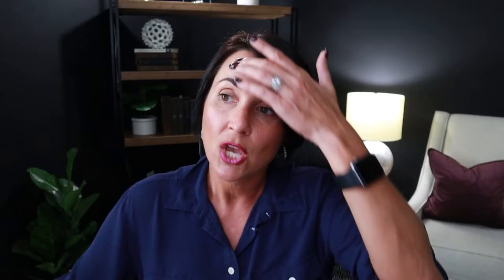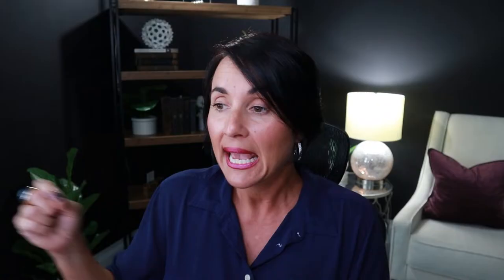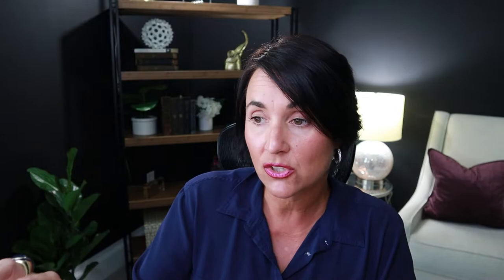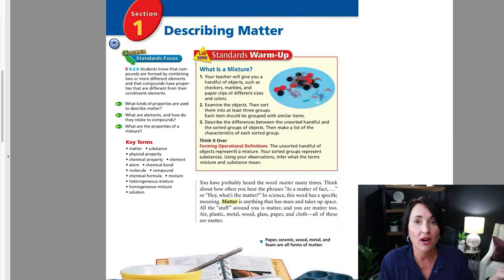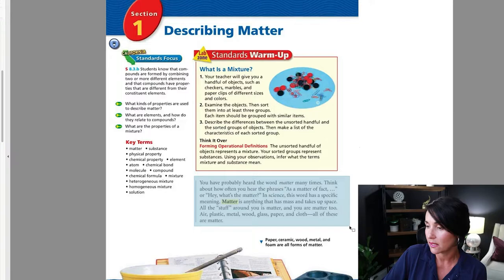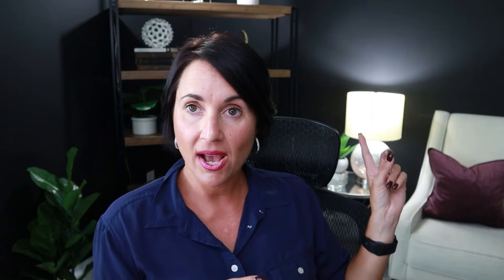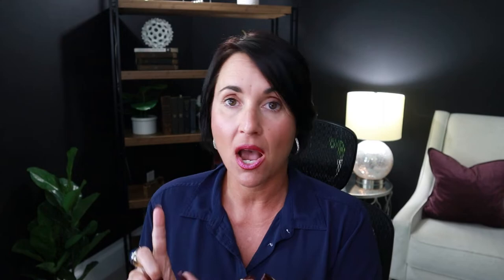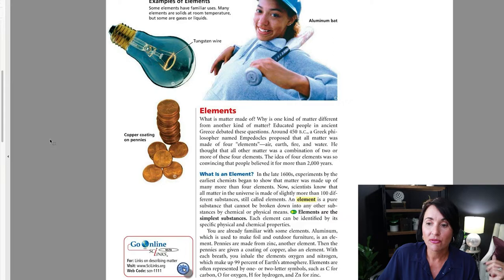How to Use the Read Aloud Think Aloud Strategy in Any Content Area Classroom | Kathleen Jasper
In this video, I go over one of my favorite daily activities I used as a teacher. Read Aloud/Think Aloud not only helps students with their metacognition and understanding of complex academic text, but it also engages students and helps them relate the reading to their lives. I LOVE this strategy.

"TEACH: A Survival Guide for New Educators"

Here are some other videos you may be interested in to help you plan for these types of activities. There are also videos linked up inside this video.